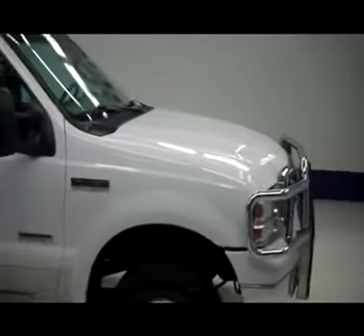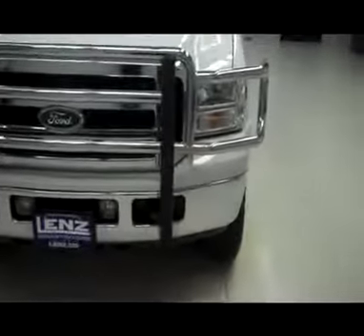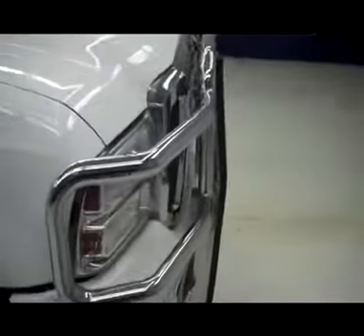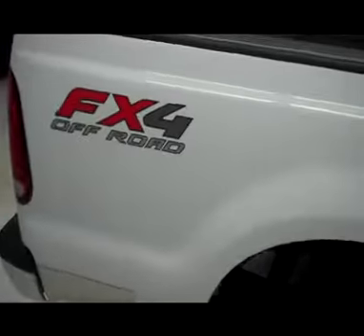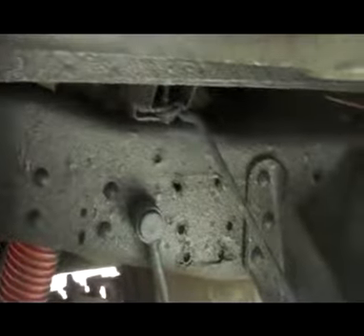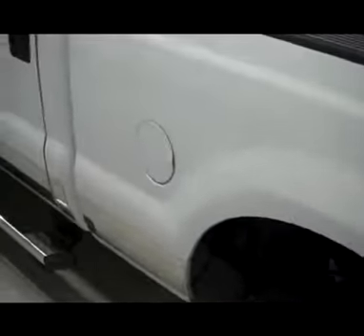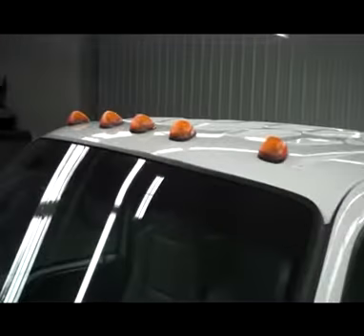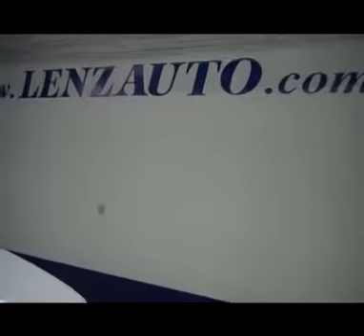2005 FORD F-250 SUPER DUTY Fond Du Lac, WI L3889E1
2005 FORD F-250 SUPER DUTY Fond Du Lac, WI
Stock

536 S. Seymour St.

WATCH A FULL HD VIDEO OF THIS 2005 FORD F350! 1 OWNER! CLEAN CARFAX! 6.0 LITER V8 POWERSTROKE DIESEL, FULL FOUR DOOR CREW CAB, SHORT BOX, LARIAT TRIM PACKAGE, AUTOMATIC TRANSMISSION, TURN DIAL 4X4 FOUR WHEEL DRIVE, 40/20/40 SPLIT BENCH FRONT SEATS, DUAL POWER HEATED SEATS, GRAY LEATHER SEATS, FX4 OFFROAD SUSPENSION PACKAGES, FACTORY CAMPER PACKAGE WITH ANTI-SWAY BARS, FULL TOWING PACKAGE (RECEIVER HITCH, WIRING, AND TRANSMISSION COOLER), 3.73 GEARS WITH LIMITED SLIP DIFFERENTIAL, HEATED TELESCOPIC TOW POWER MIRRORS WITH BUILT IN DIRECTIONAL SIGNALS, TRAILMARK LT265/70 R17 TIRES, FOUR WHEEL DISC BRAKES, POLISHED ALUMINUM RIMS, BEDRAIL COVERS, CLEARANCE LIGHTS, FACTORY STAINLESS STEEL STEPBARS, FOG LIGHTS, LOCKING TAILGATE, SPRAY-IN BEDLINER, STAINLESS STEEL ROCKER PANELS, 6 DISC IN-DASH CD CHANGER CD PLAYER, AIR CONDITIONING AC, COMPASS, TEMPERATURE, AND MILEAGE DISPLAY, CRUISE CONTROL, DRIVERSIDE DOORCODE ENTRY, FACTORY FLOORMATS, KEYLESS ENTRY, MULTI-FUNCTION STEERING WHEEL, POWER LOCKS, POWER SLIDING REAR WINDOW, POWER WINDOWS, STEEL LOADFLOOR BOOT TRAY UNDER REAR SEATS, STAINLESS STEEL GRILL GUARD, TILT, WOODGRAIN DASH AND DOOR TRIM, THIS TRUCK IS ELIGIBLE FOR A PARTS AND SERVICE AGREEMENT! 1 OWNER! CLEAN CARFAX! VERY VERY CLEAN INSIDE AND OUT! RUNS AND DRIVES EXCELLENT! THIS IS THE SHARPEST 2006 FORD F250 CREWCAB SHORTBOX 3/4 TON POWERSTROKE DIESEL WE HAVE EVER HAD ON OUR LOT! MAKE YOUR MOVE BEFORE THIS SUPER CLEAN 4WD IS GONE! 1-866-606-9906. VIEW OUR COMPLETE INVENTORY OF AROUND 500 VEHICLES ***If you are looking for financing Lenz Truck Center can help!  We have on the spot financing! Bad Credit or Good we will work with your 17 banks to get you approved and for a great rate! If you live far away or close to us we make it our promise to make sure you are a happy customer before, during, and after the sale! Lenz Truck Center has been in business and family owned for 25 years! With a new generation taking over we plan on making this the place you and your children buy their next vehicle! Lenz Truck Center is the country's fastest growing dealership!  Lenz Truck Center has grown from about a 40 vehicle inventory in 1999 to over 400 today!  Our selection is unmatched in the industry with more high quality used diesel trucks than anyone in the Midwest. All here in Fond du Lac, WI!  All of our vehicles are Lenz Certified and ready to be delivered!  All prices are plus any applicable state taxes and service fees.  We will do our best to keep all information current and accurate, however the dealership should be contacted for final pricing and availability.